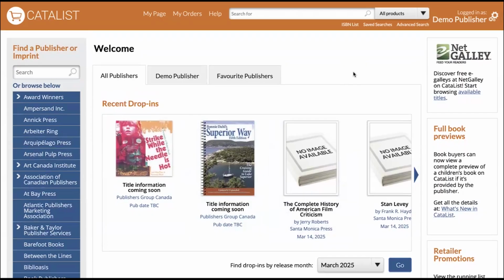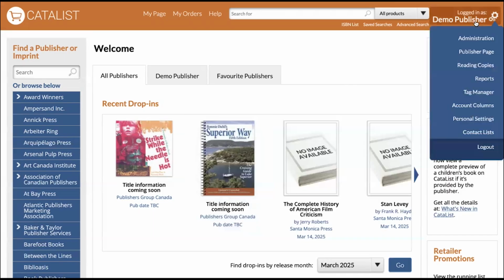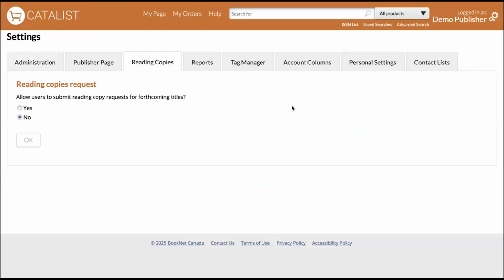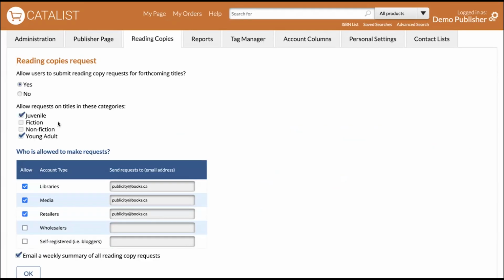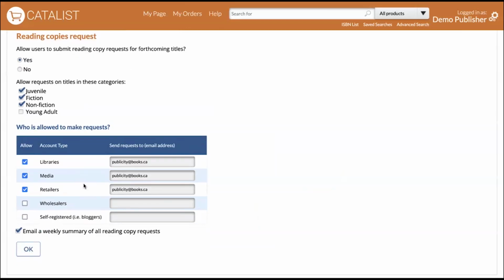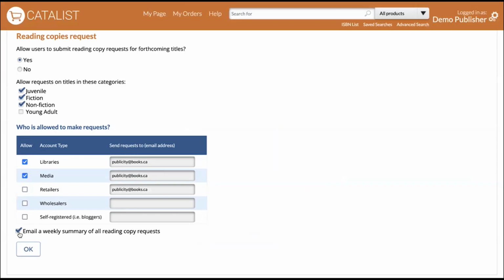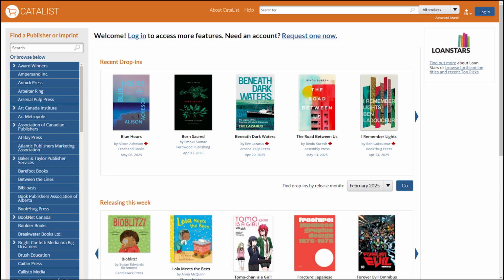CataList tutorial: Enable advanced reading copy (ARC) requests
Find out how to enable ARC requests so that booksellers, librarians, and book reviewers can submit requests for them.

Learn more about CataList:
- Supply interior images, teacher guides, and other supplemental content to increase discoverability of your forthcoming books